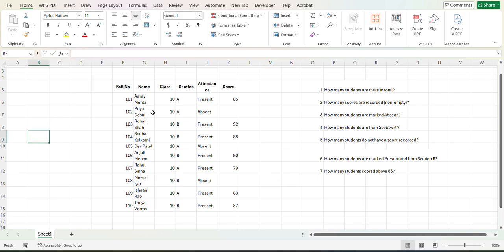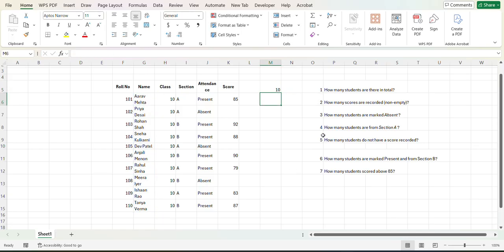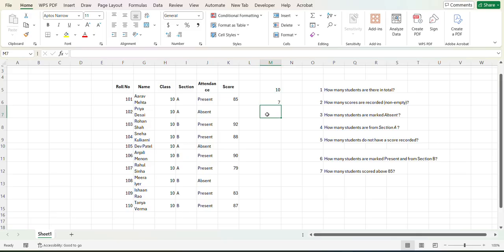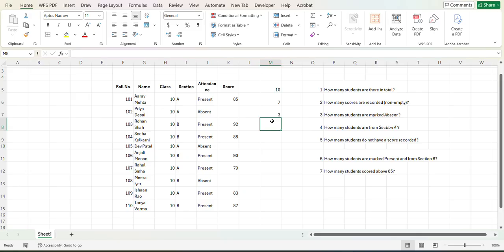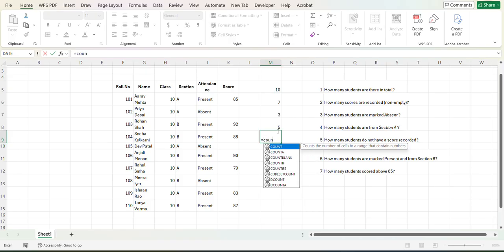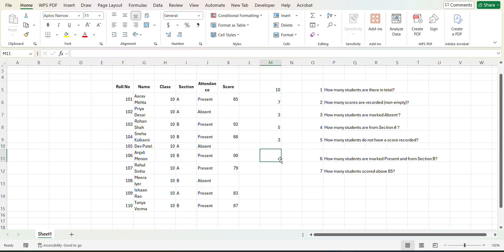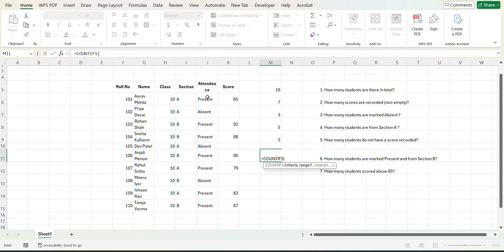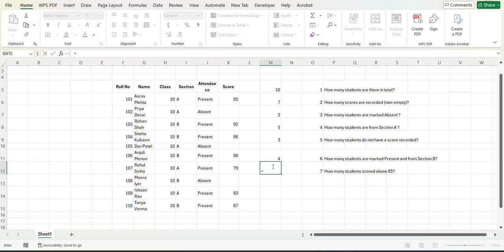count function | Excel